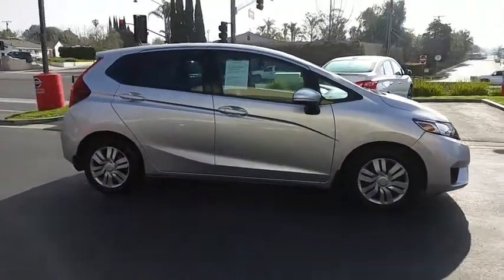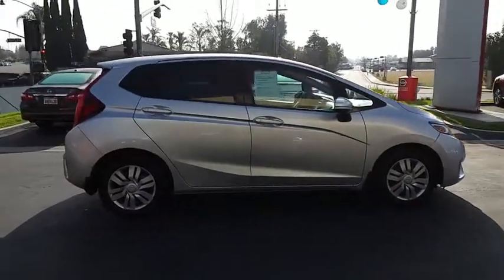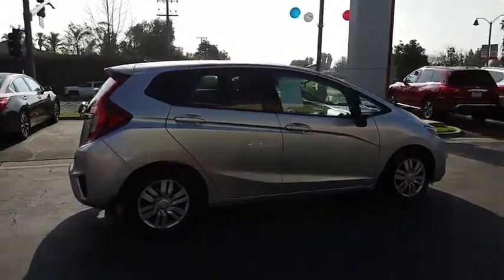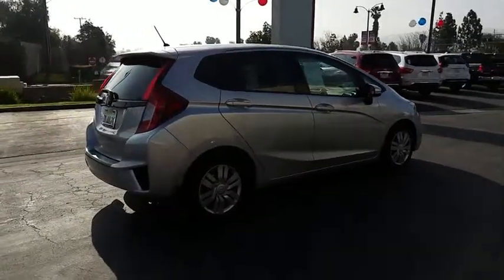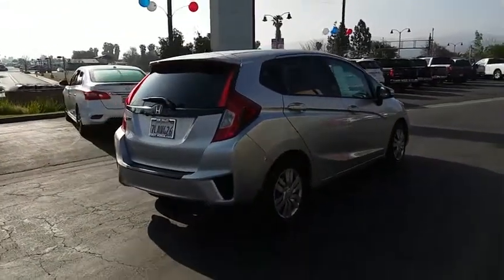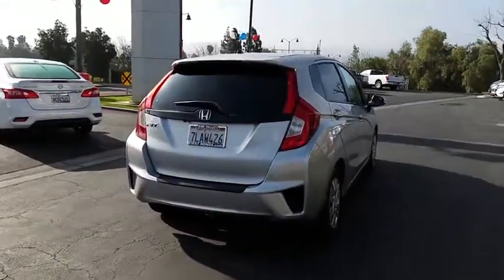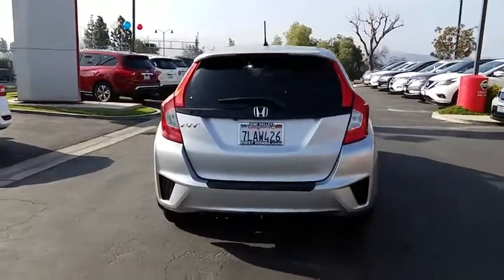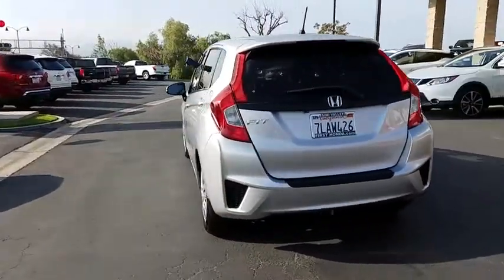2015 Honda Fit Simi Valley, Thousand Oaks, Los Angeles, Ventura, Oxnard, LA, CA 82483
2015 Honda Fit

First Kia
2081 1st St